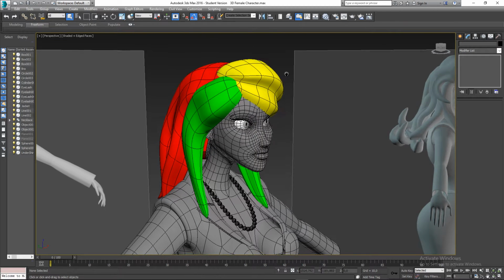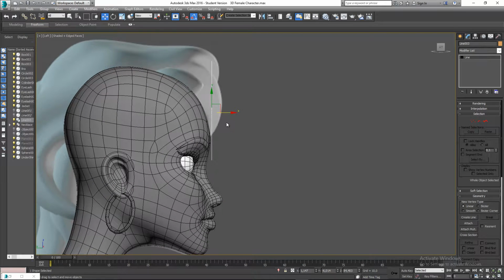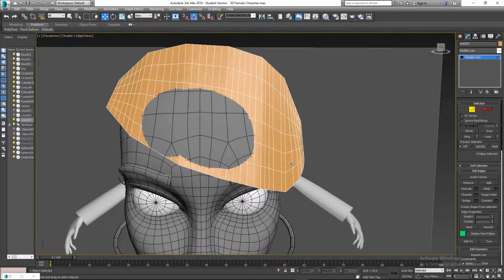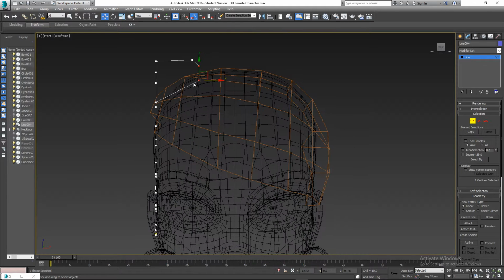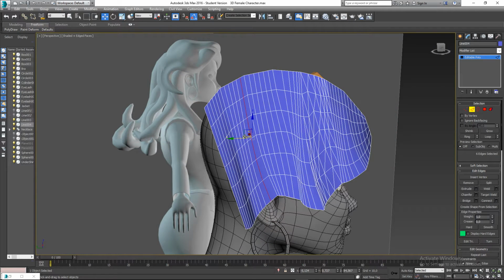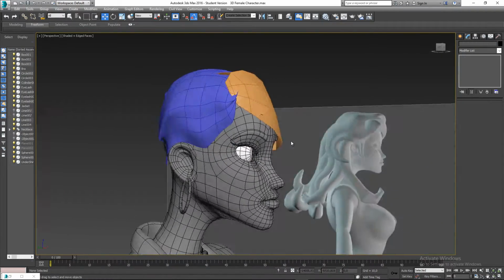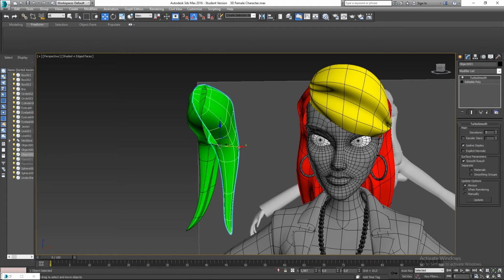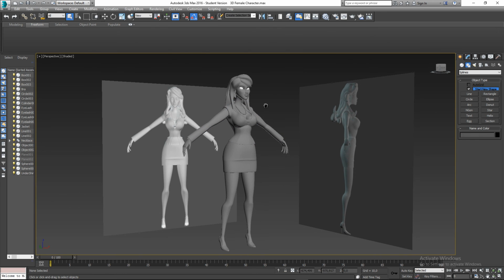Character Modeling Part 16 Creating Hair